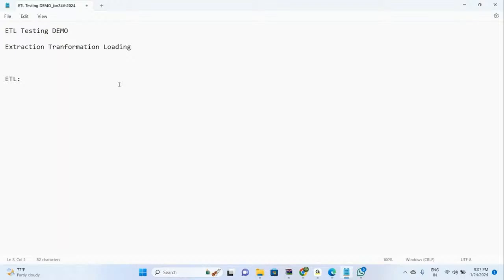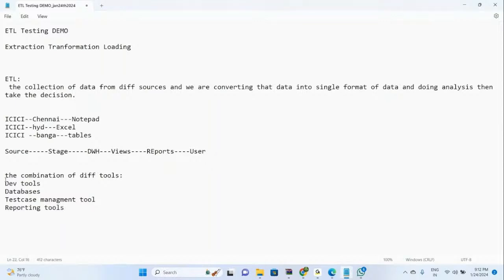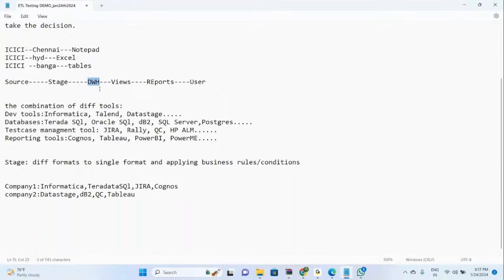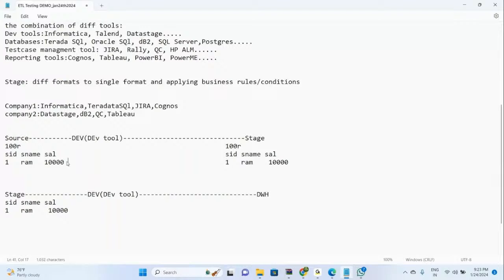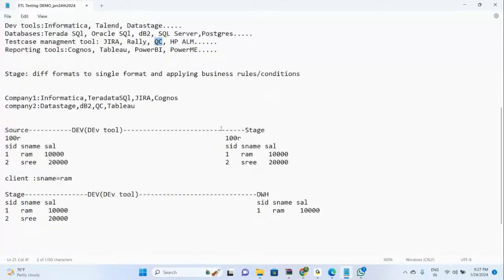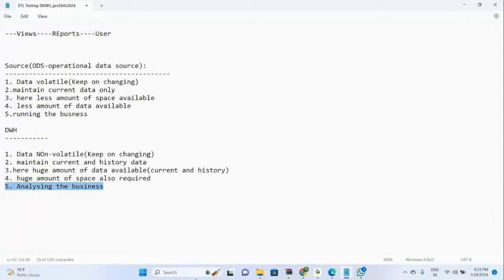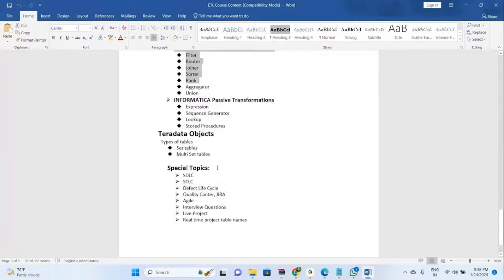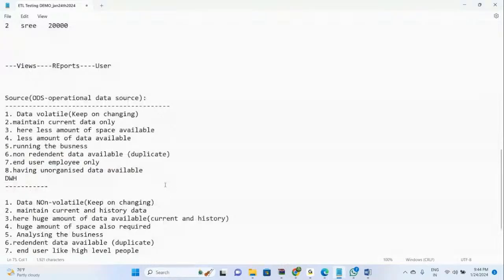ETL Testing Demo Video On 24th Jan 2024.Call or WhatsApp us on +91-8019952427 to Enroll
ETL Testing Demo Video On 24th Jan 2024.

2) Cloud Performance Engineering in DevOps - Core to Master Level

9) SAPGUI protocol - Performance Testing for SAP applications Using LoadRunner

19)Automated Performance : End user experience , Monitoring and Jenkins Pipeline execution – Crash Course

28)Winning New Performance Testing Clients and Presenting Performance Test Proposals

29)Crash Course On Performance Monitoring – End User Experience of Web and Mobile Apps